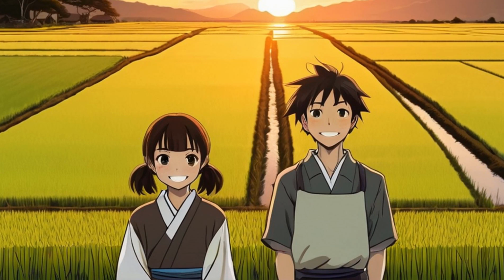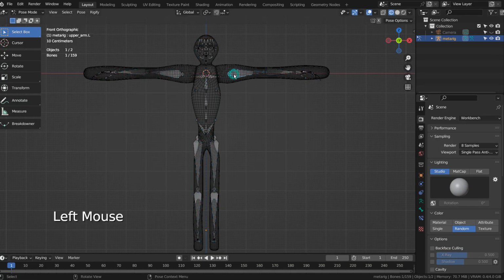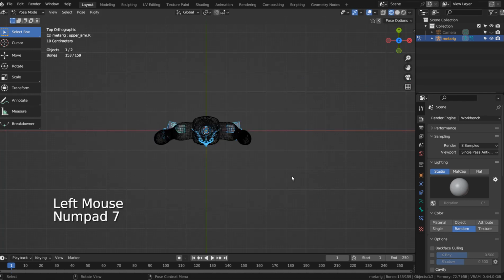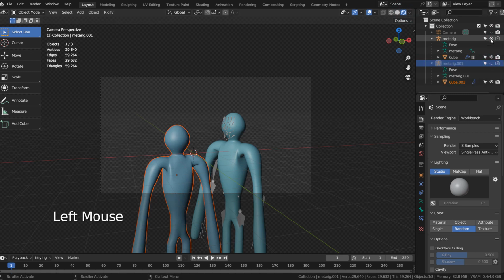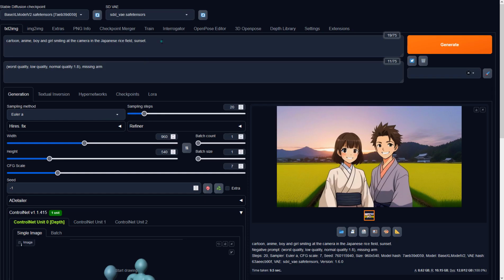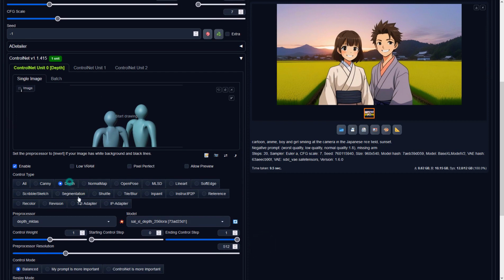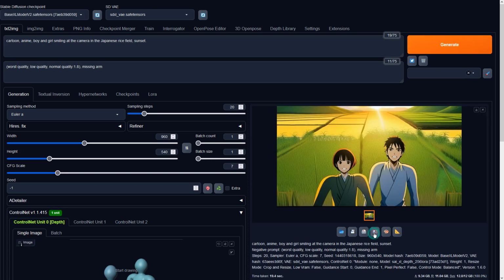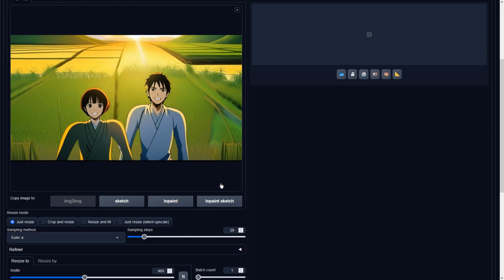Anime rice field - Blender with Stable Diffusion XL Tutorial - img2img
cartoon, anime, boy and girl smiling at the camera in the Japanese rice field, sunset.
Negative prompt: (worst quality, low quality, normal quality:1.8), missing arm

The .blend file used in this tutorial is available on my Github page at the following location. (Please click 'View Raw' to download it.)